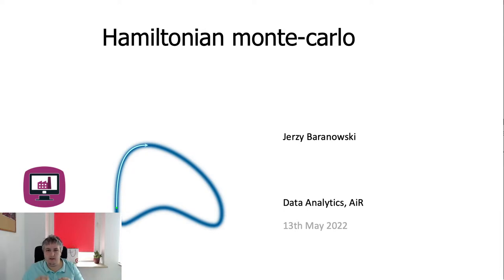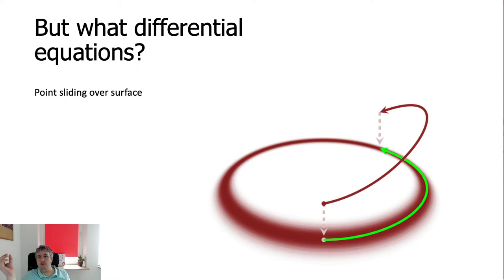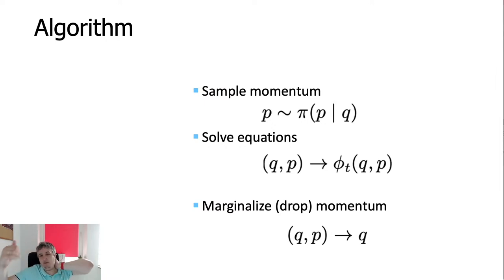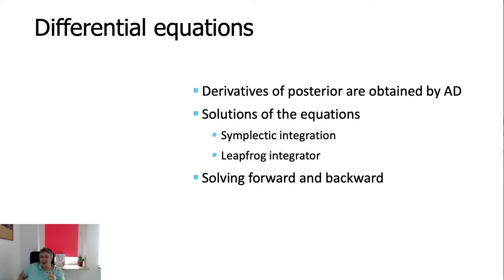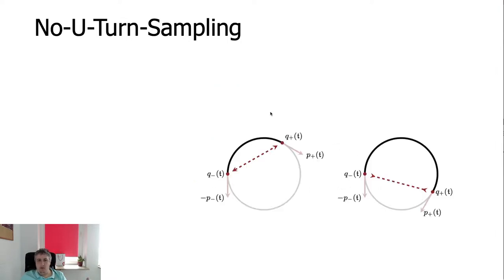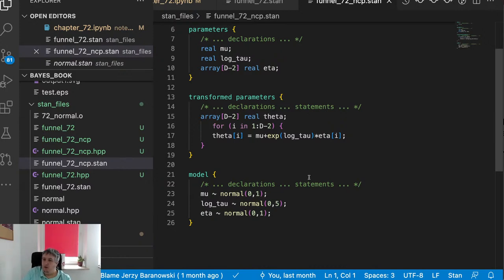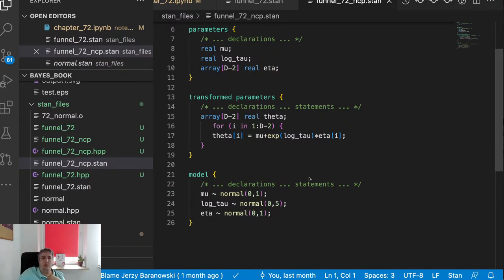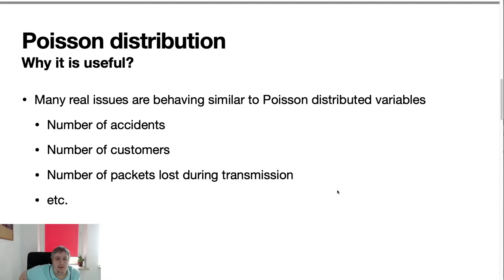Data Analytics [LIVE] - The one with Hamiltonian Monte Carlo